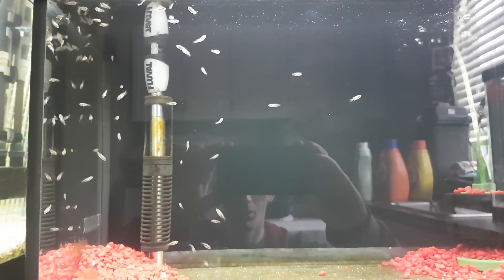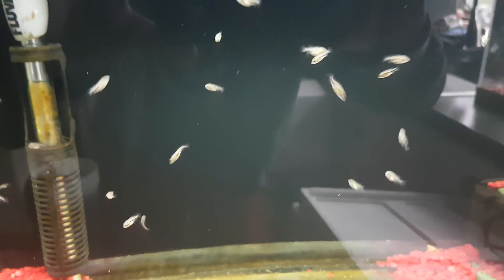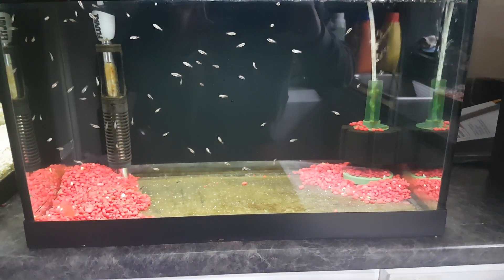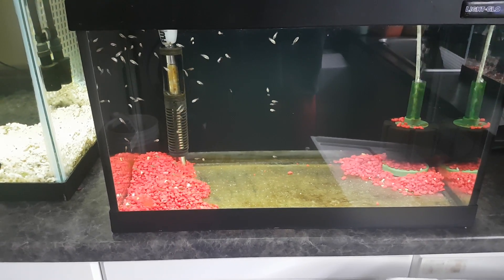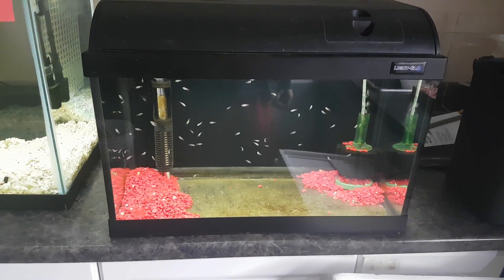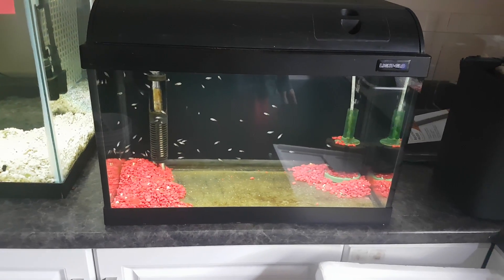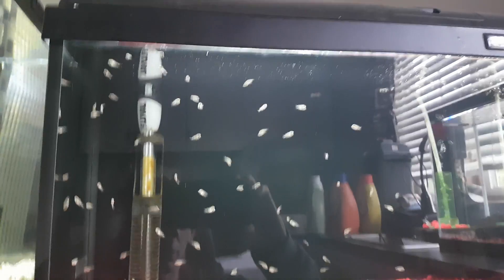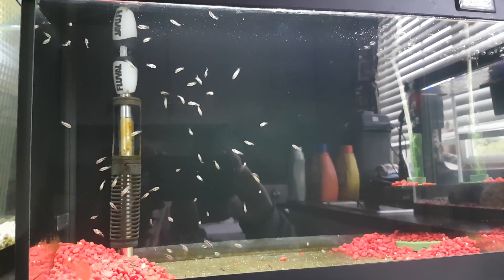Red Terror / Red Dragon Fry Update Day 20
Red Terror / Red Dragon Fry Update Day 20  just starting to see first secs of color.